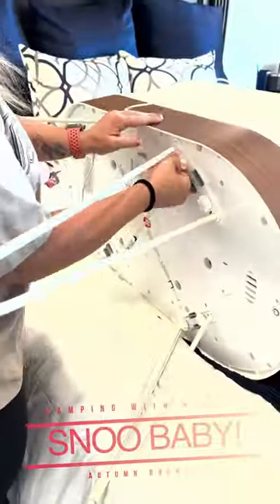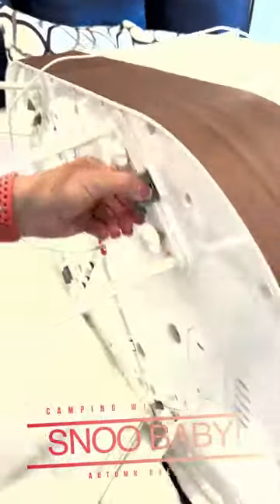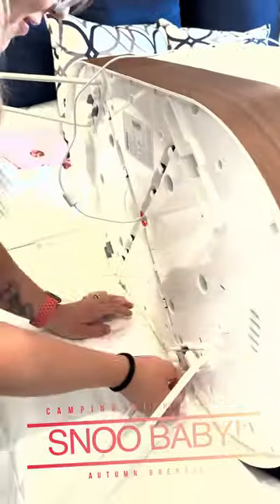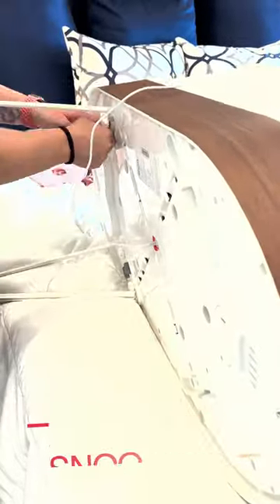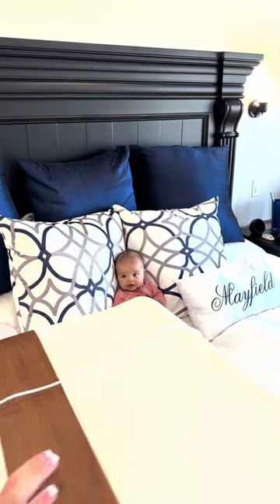Camping with a Snoo bassinet | 3-month old camper!